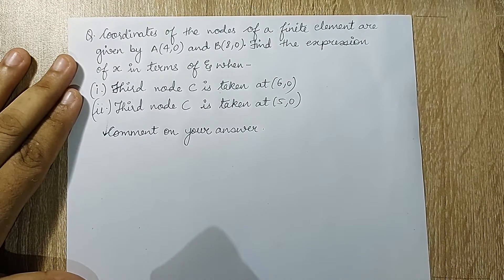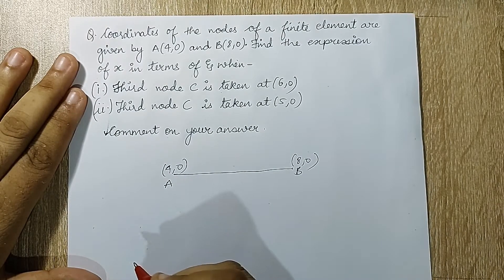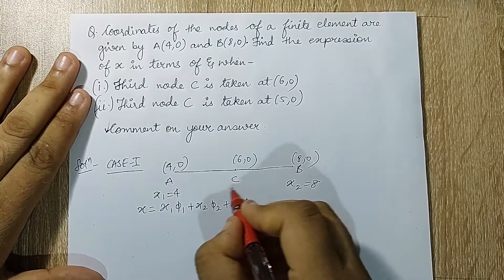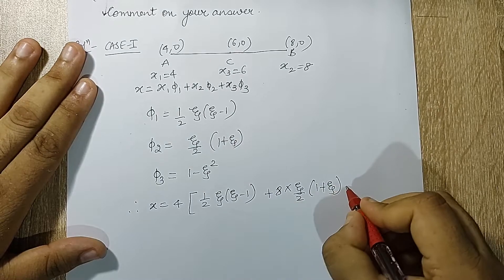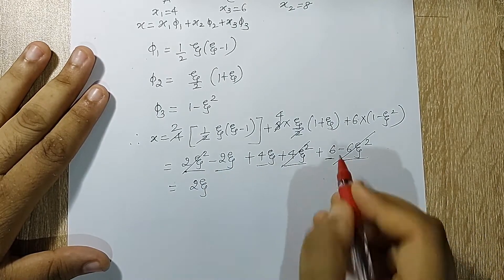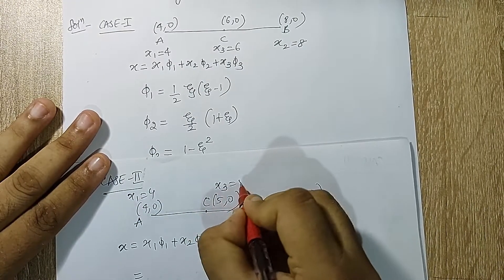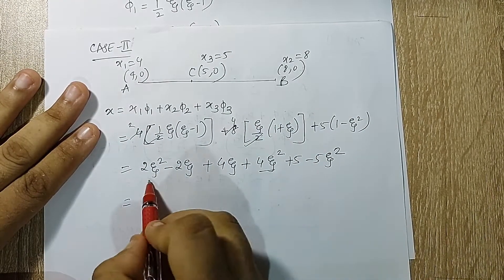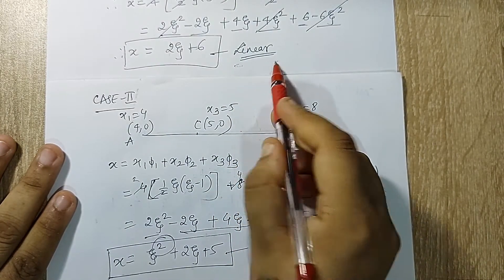Shape Function | Quadratic | Natural CS | Numerical | 2D Finite Element Formulations | FEA | L-8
This video is the eighth lecture on 2D Finite Element Formulations of Finite Element Analysis Course. It discusses numerical on shape function for linear and quadratic element in natural coordinate system.

Differential Equations

2D Finite Element Formulations